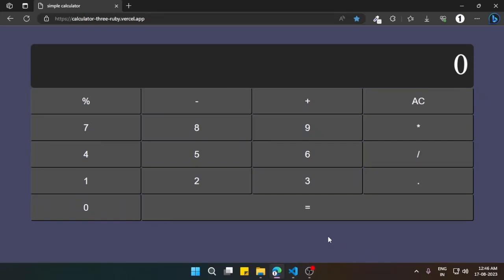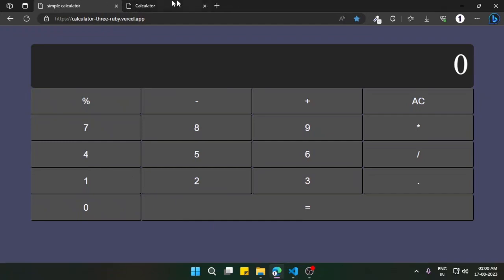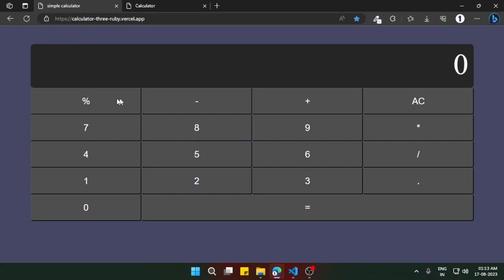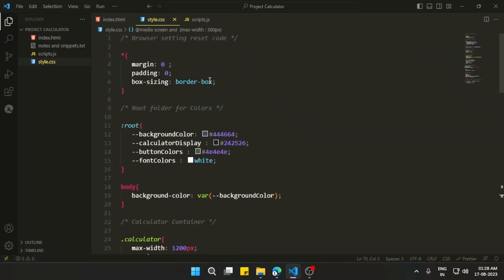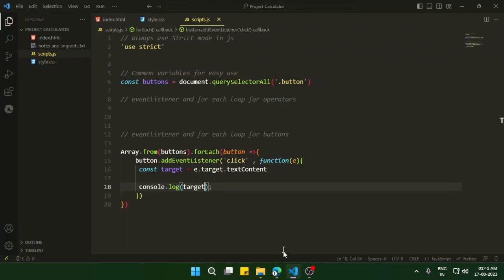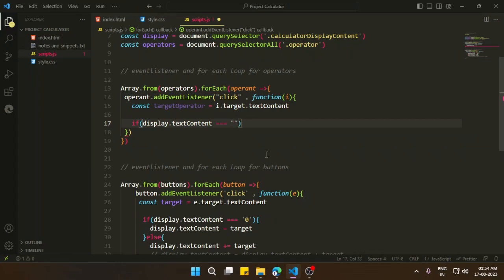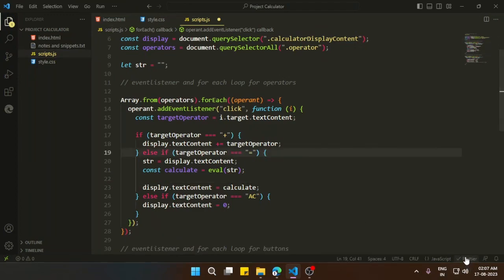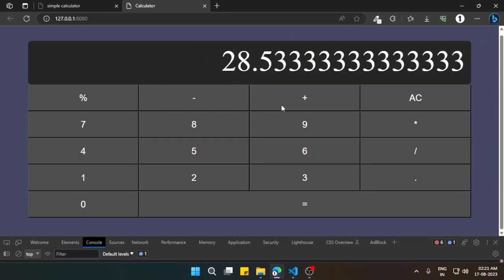How to make Calculator using HTML CSS and JS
in the tutorial I have shared how to make a functional Calculator using HTML
CSS and JS. It's not a regular project video I have shared some of my advice and tricks I know, so if you are interested in making this project, would highly suggest you grab the starter code from my GitHub page. that will make sure you are on the same page as me.

if you have like the content, I have provided then do this video with your friends and like the video to show your appreciation and write in the comments what you think about this video.